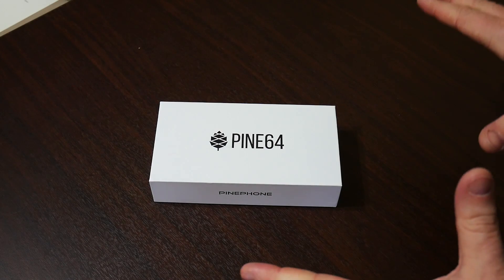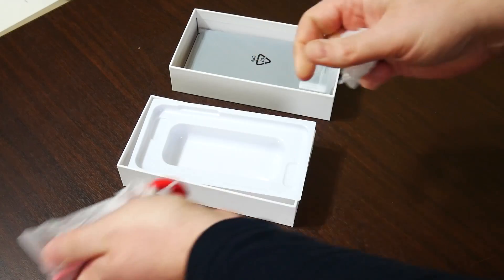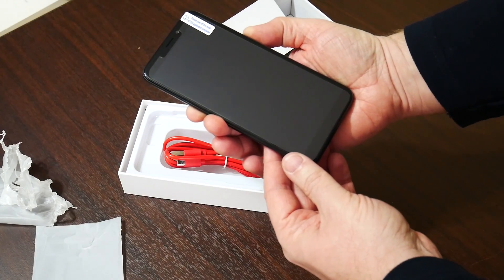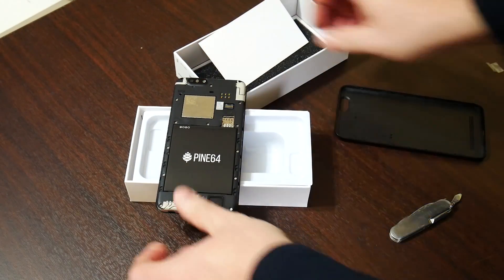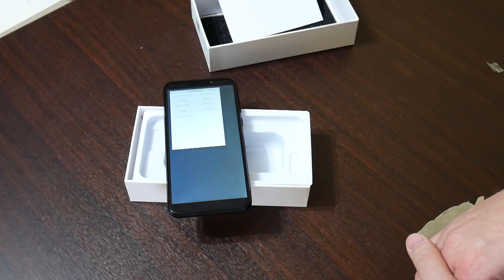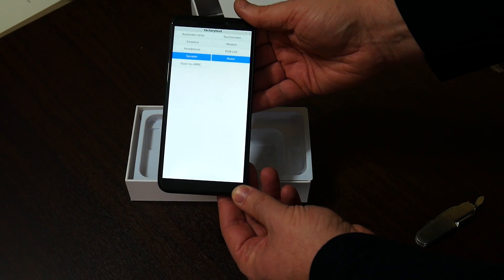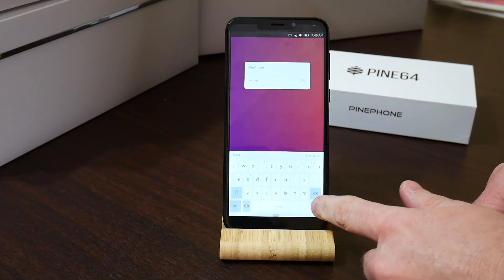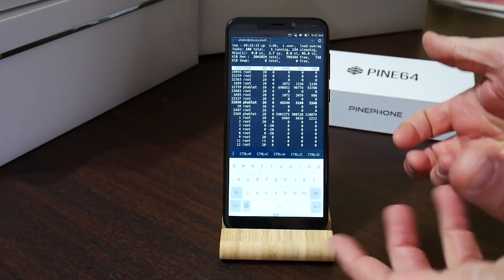PinePhone - Unboxing and First Impressions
The PinePhone "BraveHeart" Limited Edition is a Linux smartphone for early adopters, enthusiasts, and developers. It is intended for users with Linux experience and an interest in Linux-on-a-phone. Here is my unboxing and initial impressions.